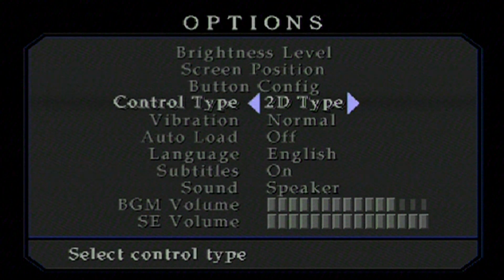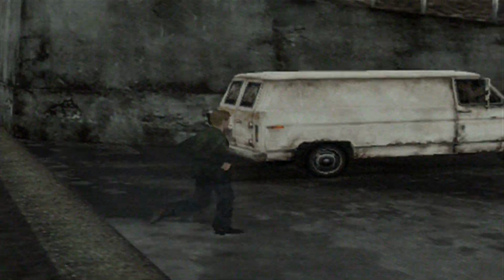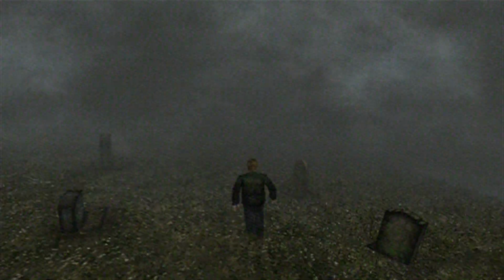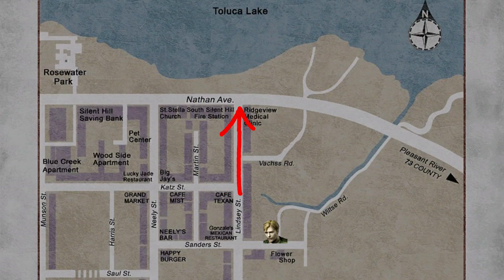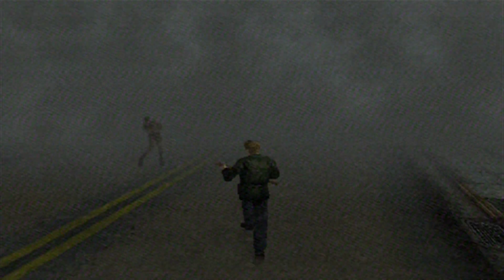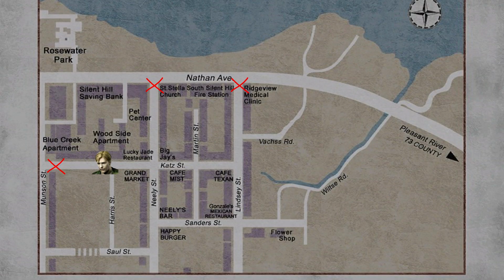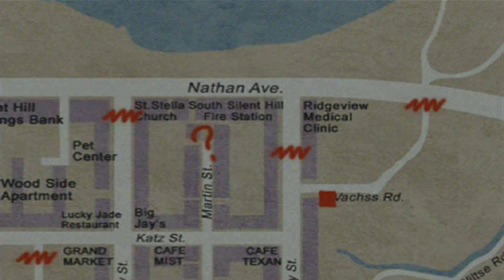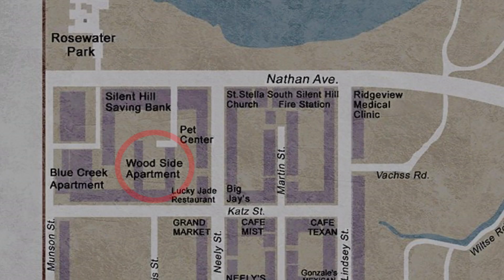The Psychology of Silent Hill 2 - King Georgeio